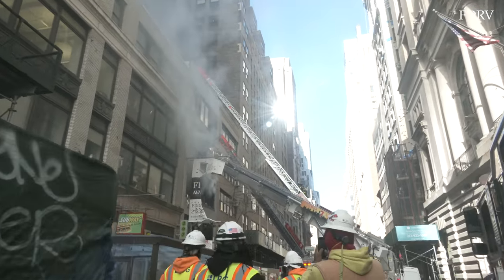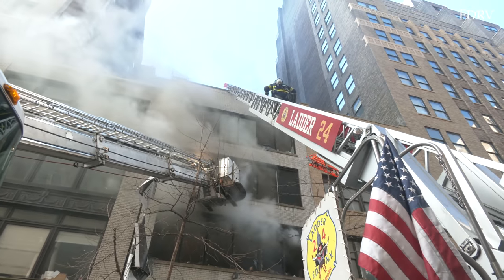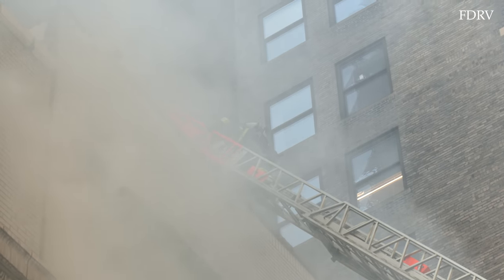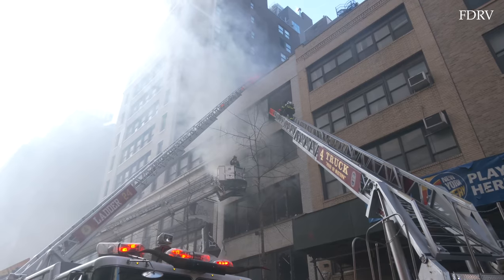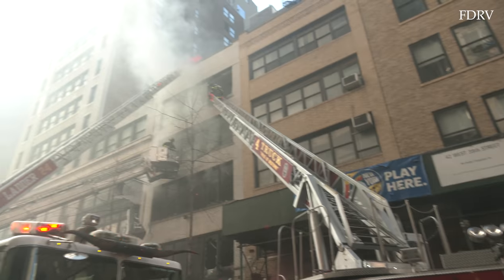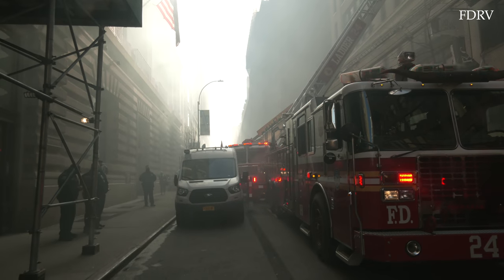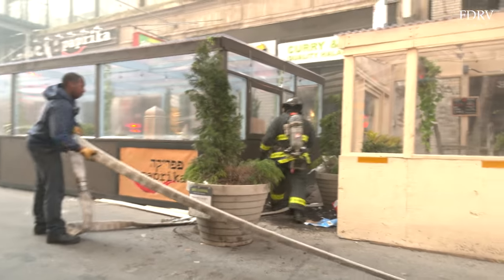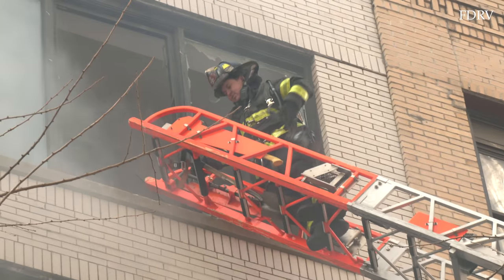FDNY ALL-HANDS WORKING! Early Arrival 2nd ALARM - Fire on 2nd & 3rd Floors of a Commercial [Box 758]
Address: 38 West 39 Street - between 5 & 6 Avenue

Fire on the 2nd floor of a 5 story 25x100 commercial.

0848 - Bn. 9 - Transmit the 10-75. Fire on the 2nd floor.

L-4 FAST

0850 - Bn. 9 - We have fire in the rear on the 2nd floor. 2 L/S, 1 L/O, primaries in progress.

0852 - Bn. 9 - Extra Engine and Truck (E-54, TL-21).

0903 - Bn. 9 - Special call 2 additional trucks (L-2, L-3).

0906 - Bn. 9 - Transmit the 2nd Alarm. Fire on the 2nd and 3rd floors.

0910 - Div. 3 - 3 L/S, 2 L/O, primaries on the fire floor and floor above are negative. DWH.

0916 - Div. 3 - Can I get two extra Trucks (L-30 act. L-4, TL-12).

0921 - Div. 3 - 3 L/S/O, primaries are negative from the cellar to the top floor.

0933 - Div. 3 - Secondaries are negative on the 4th and 5th floors. Secondaries are in progress from the cellar to the 3rd floor. PWH - Duration 54 minutes.

1005 - FC - Secondaries are complete and negative throughout. Still hitting pockets of fire.

1008 - FC - Special call one additional Truck (TL-35).

1031 - FC - Special call 2 additional Truck, one will be relieving the FAST Truck (H&L-5, L-16 FAST).

Maybe:
E-65, 26, 1, 21, 54 s/c
L-24, 7, 4F, 21 s/c, 2 s/c, 3 s/c
B-9, 8
S-18
R-1
D-3
RAC-1

2nd Alarm:
E-34,16, 23
L-30 act. 4 s/c, 12 s/c, 35 s/c, 5 s/c, 16F s/c
B-7 FF, 6 RUL, 2 Safety
RB, SB, FC, Tac 1
E-9 w/ Sat. 1
Car 17

Relocators:
E-76 act. E-54
E-91 act. E-65
TL-18 act. TL-7
L-30 act. L-4
H&L-40 act. L-4
L-55 act. L-30
B-1 act. B-9
S-41 act. R-1